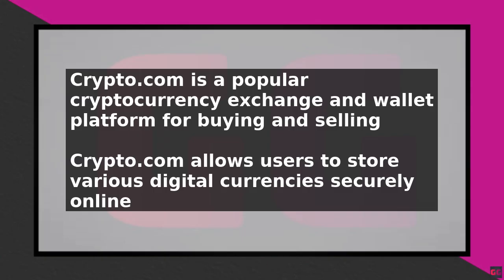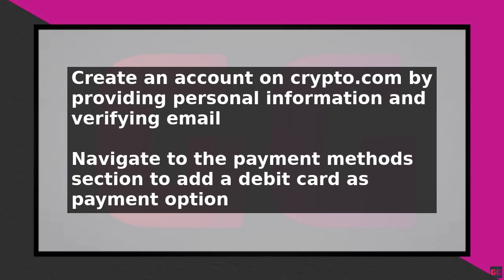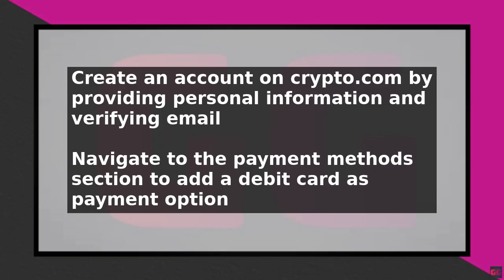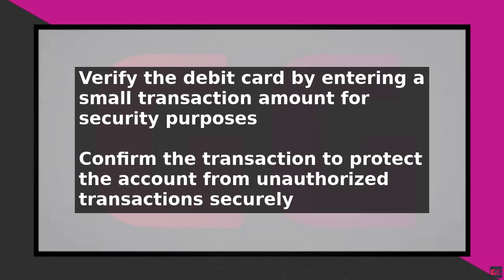How To Find Crypto Com With Debit Card (2025)